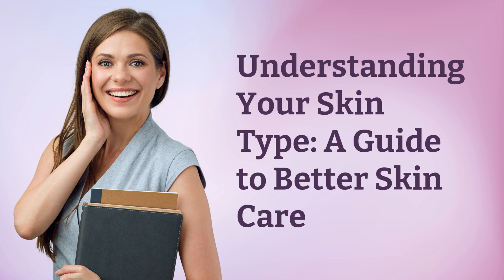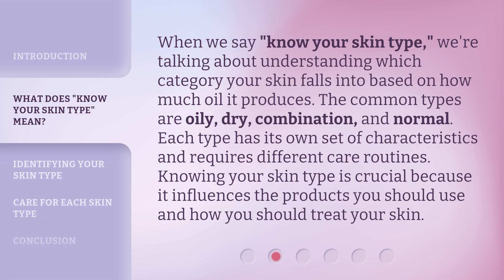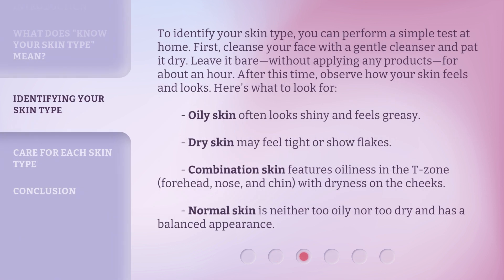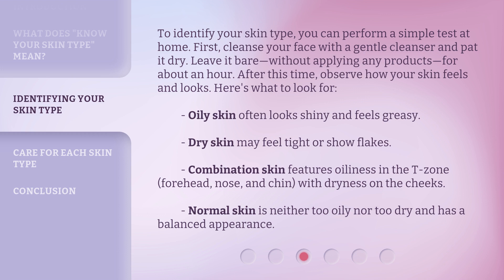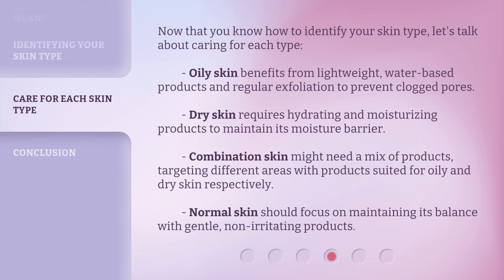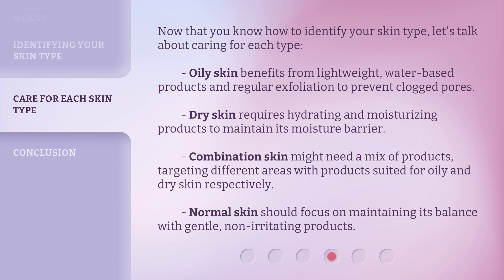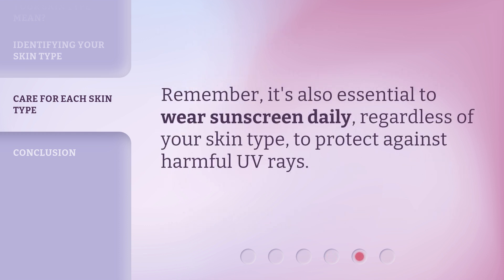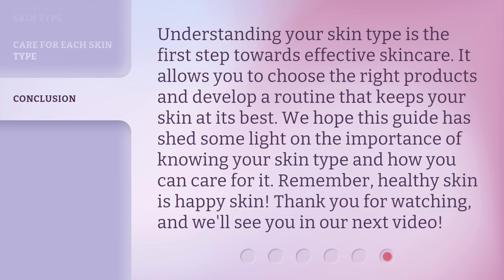Understanding Your Skin Type: A Guide to Better Skin Care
Unlock Your Skin's Potential: Master Your Skin Type for Better Care • Discover the key to healthy, radiant skin by understanding your unique skin type. This guide will help you tailor your skincare routine for optimal results.

00:00 • Introduction - Understanding Your Skin Type: A Guide to Better Skin Care
00:30 • What Does "Know Your Skin Type" Mean?
01:00 • Identifying Your Skin Type
01:43 • Care for Each Skin Type